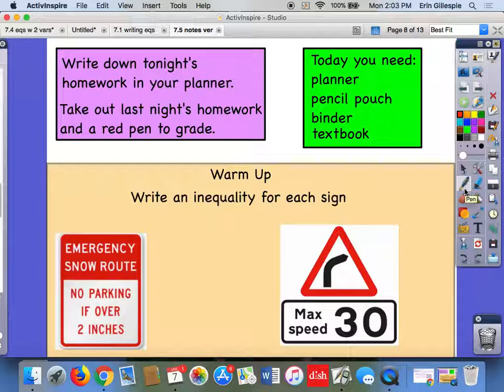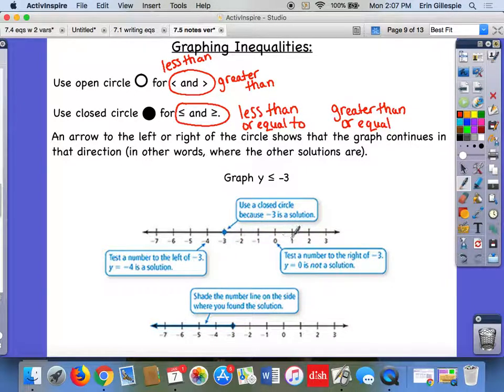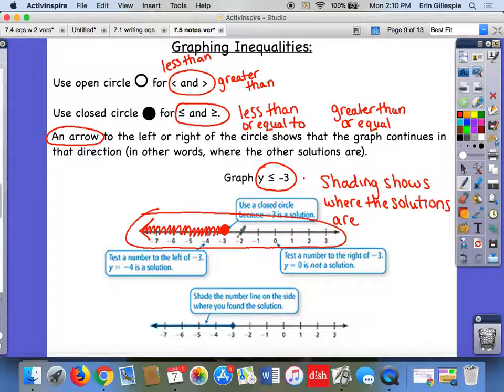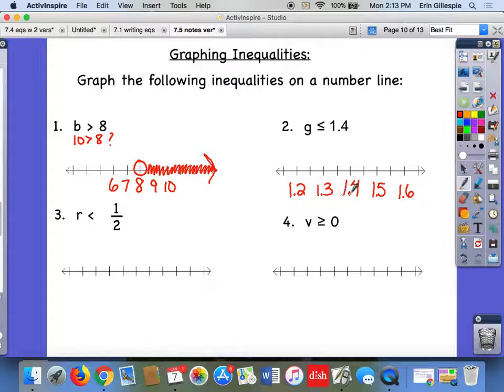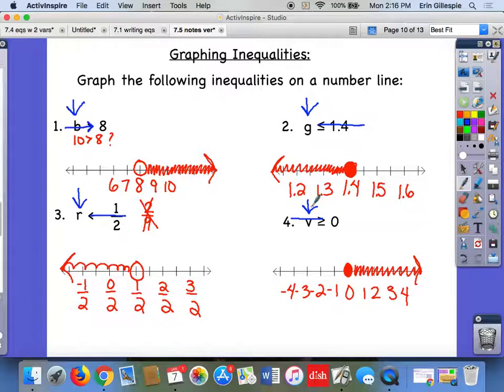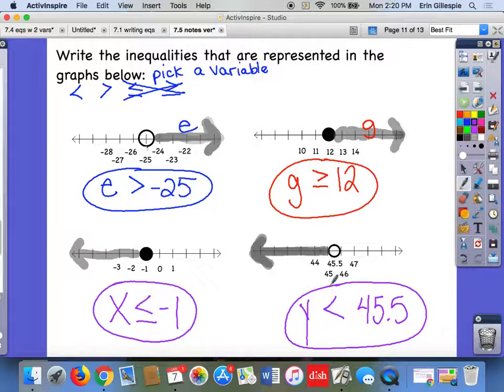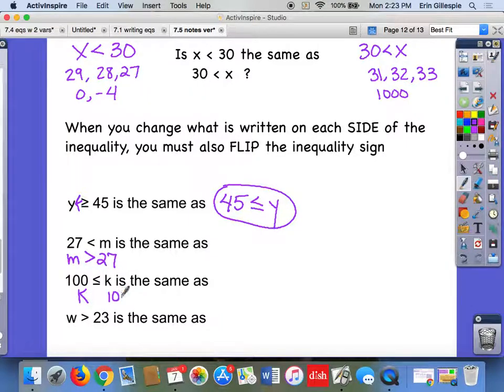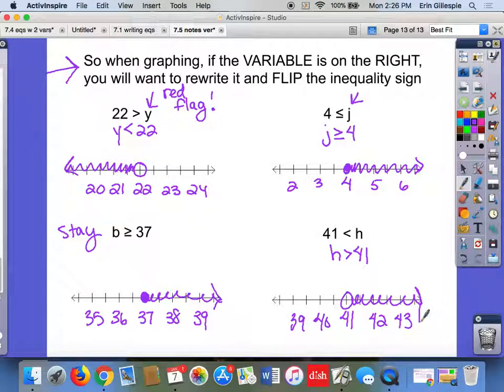lesson 7 5 day 2 video